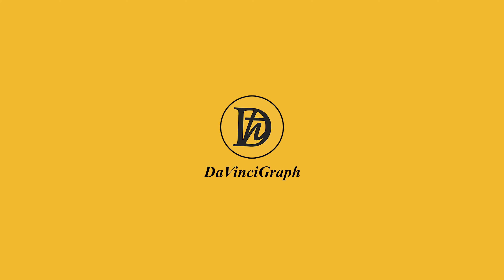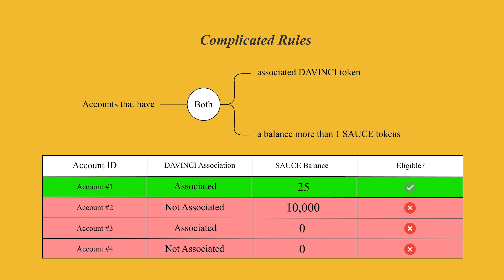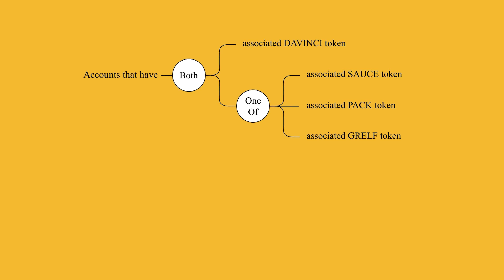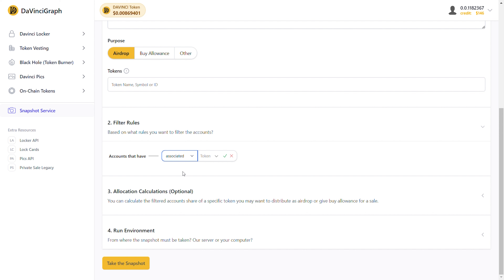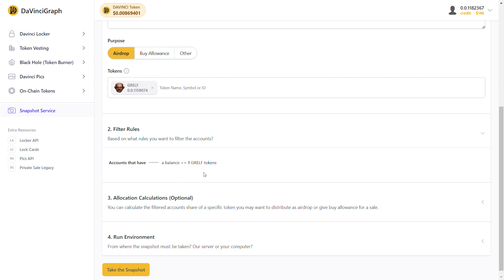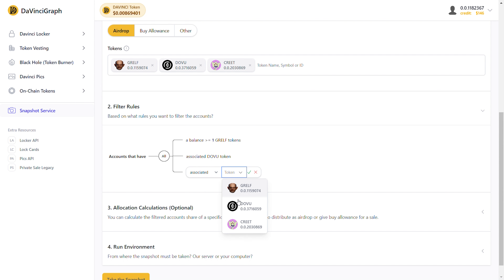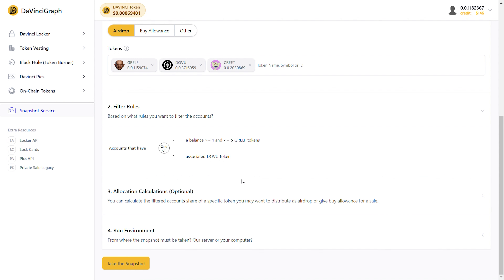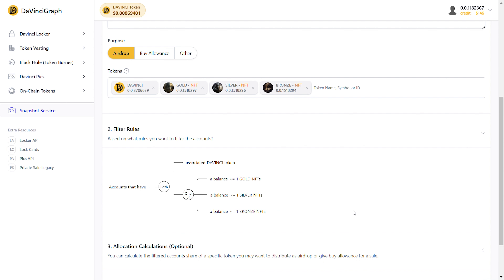How to work with Filer Rules in DaVinciGraph SnapShot Service?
In this video, we'll dive into the powerful Filer Rules feature in DaVinciGraph SnapShot Service.

Learn how to use this Service to take snapshots of token holders, create custom filtering rules, and set up airdrop campaigns or reward distributions with precision.